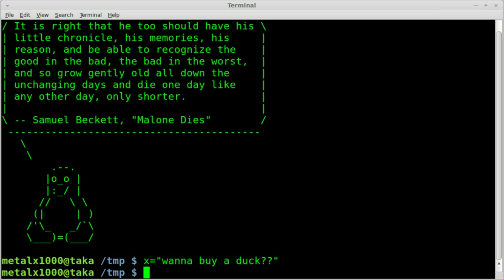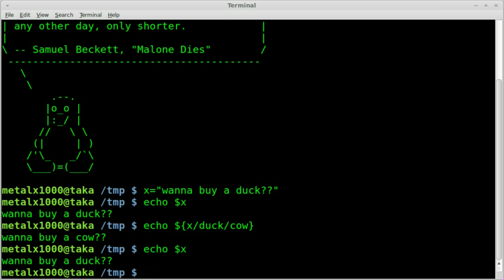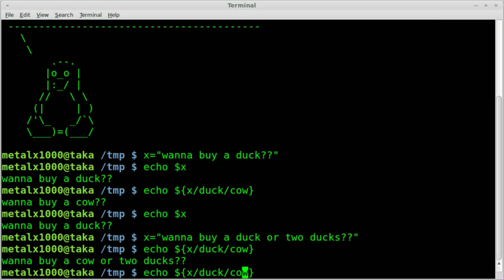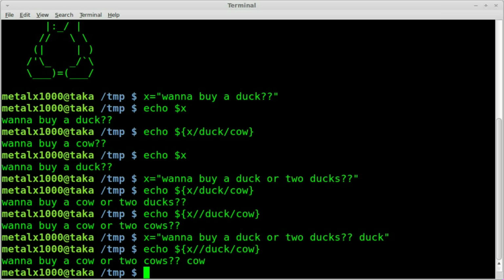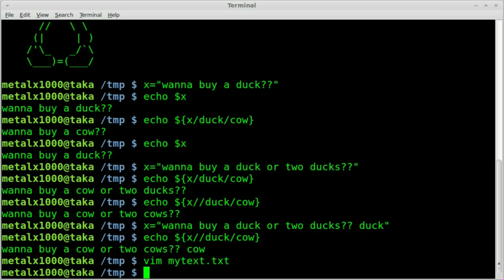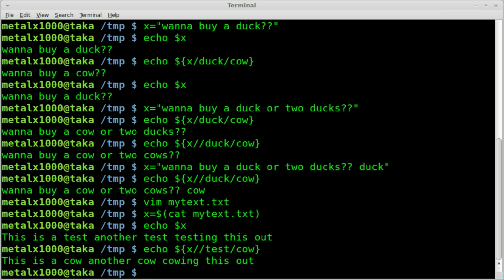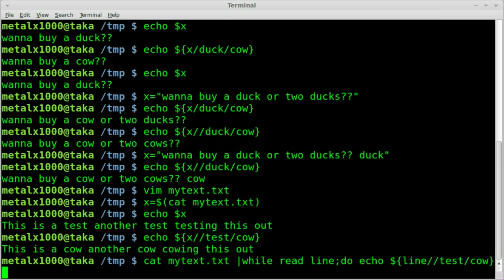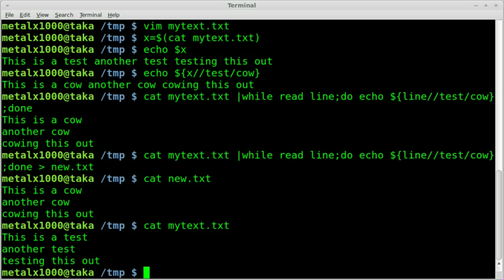File String Substitution without SED - BASH - Linux.avi